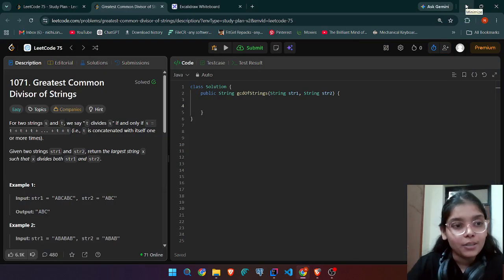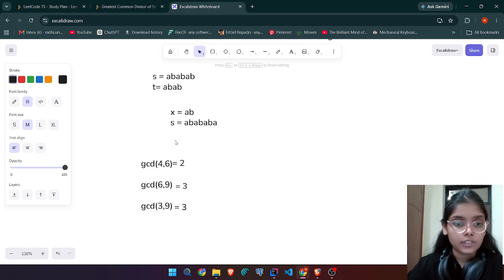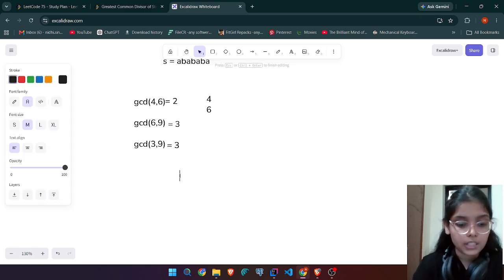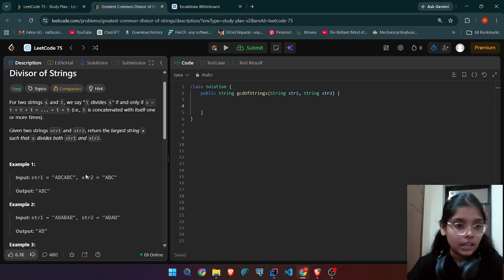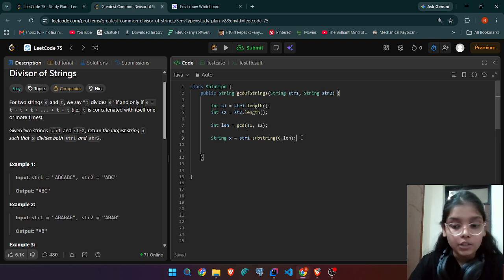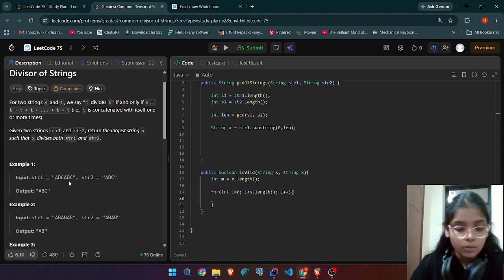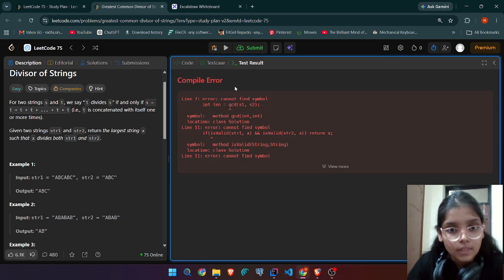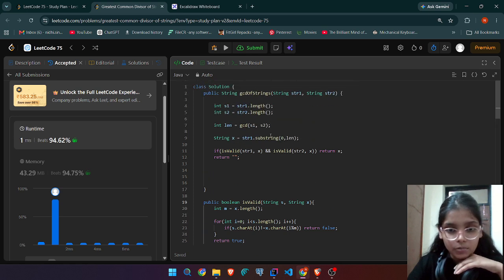Problem 1071 | Greatest Common Divisor of Strings | Easy Java Solution & Explanation | Leetcode 75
In this video, we solve LeetCode 75 Problem #1071 – Greatest Common Divisor of Strings with a simple and beginner-friendly Java explanation. If you're preparing for placements, let's solve the LeetCode 75 series together—one problem every day!